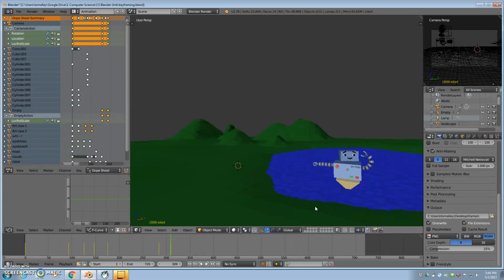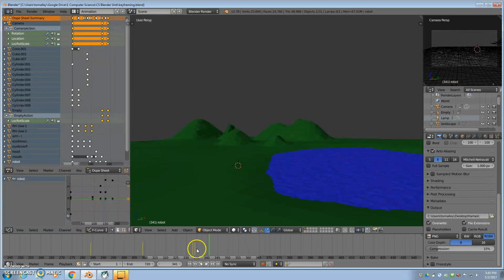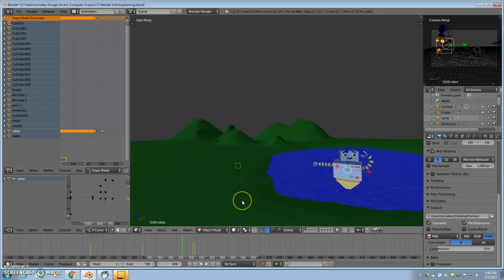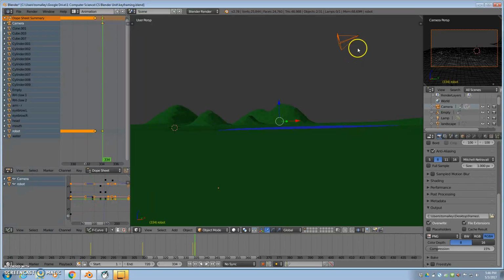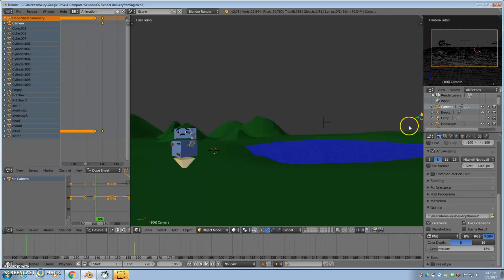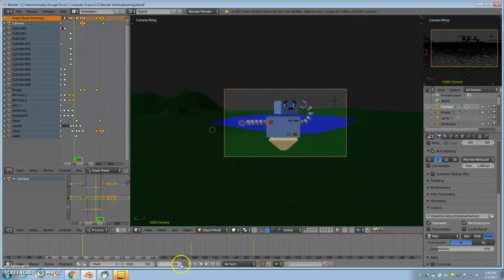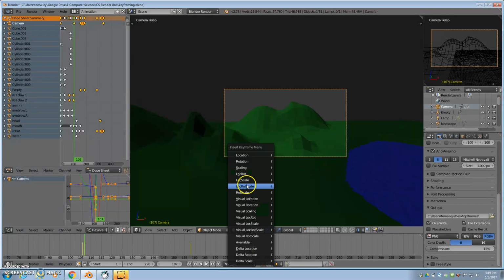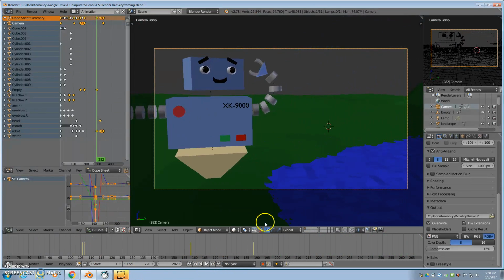Keyframing #4 - sudden changes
Make objects appear or disappear, and make the camera cut away to another part of the scene.